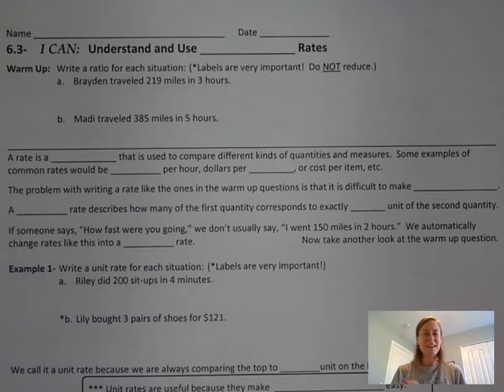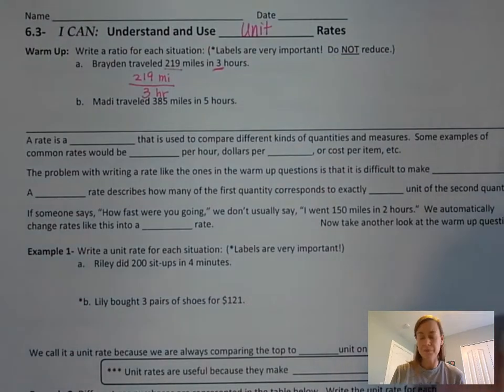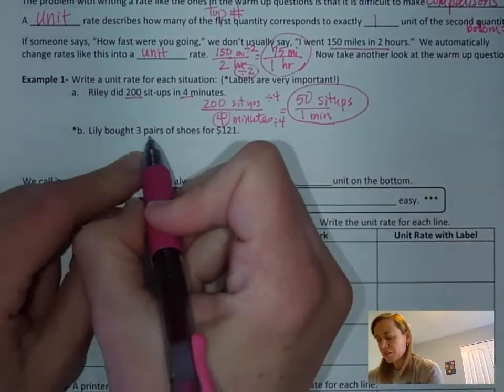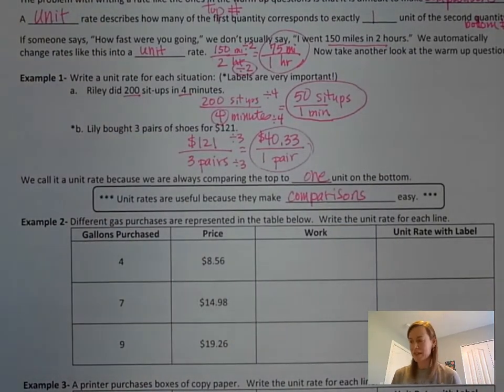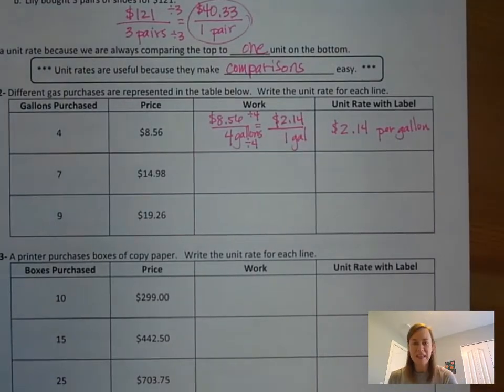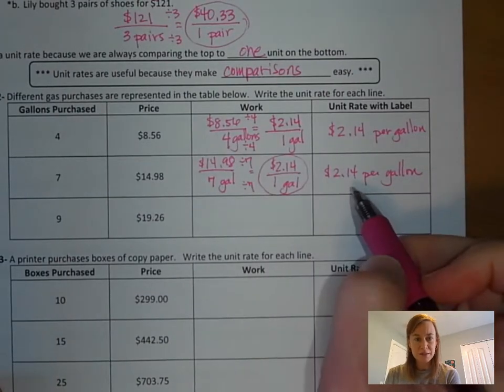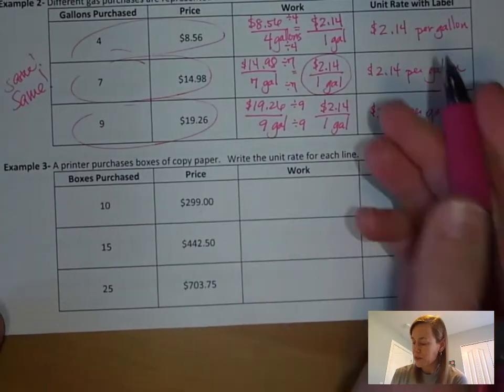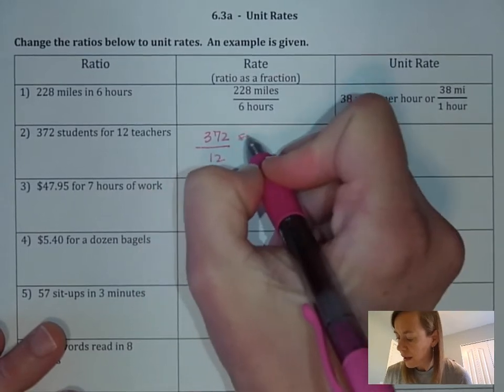7 6.3 Unit Rates